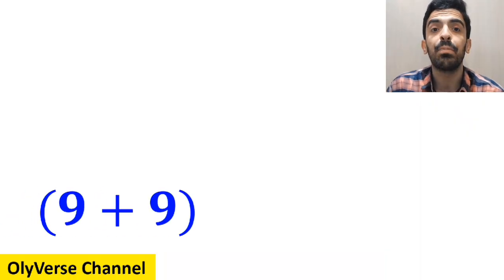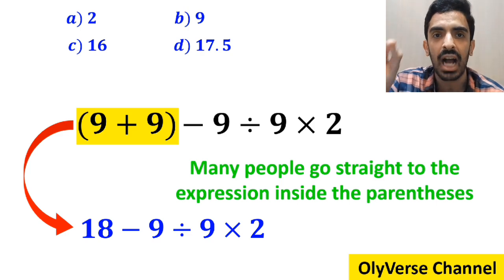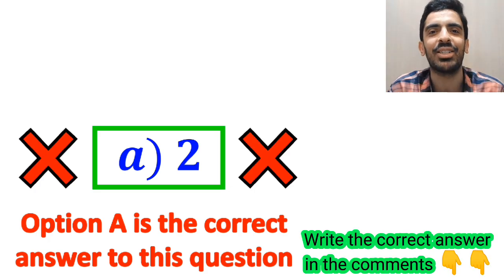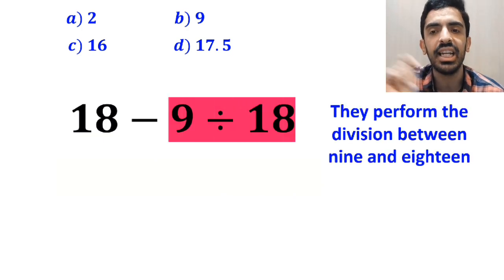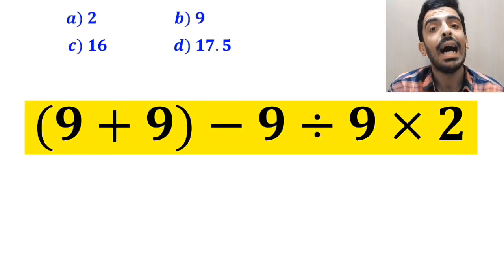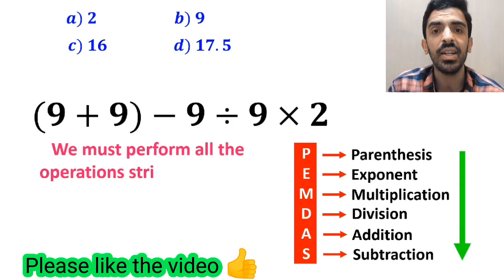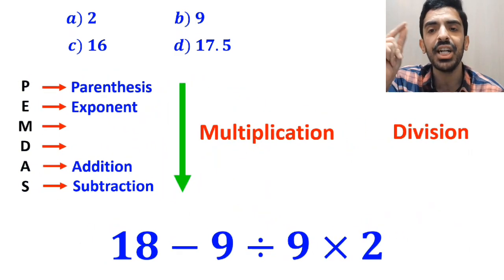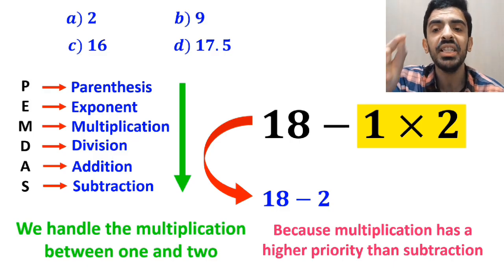This Amazing Viral Math Problem Tricked Everyone! 😈 Can You Solve It? 😎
🔥 Think you’re a math genius? Let’s find out! 🧠
This tricky PEMDAS question has fooled thousands of people — but can you solve it correctly? 😏
Watch carefully and try to solve it step by step before I reveal the answer!